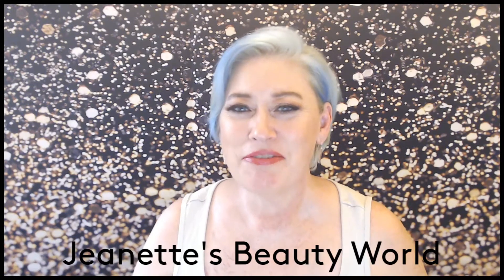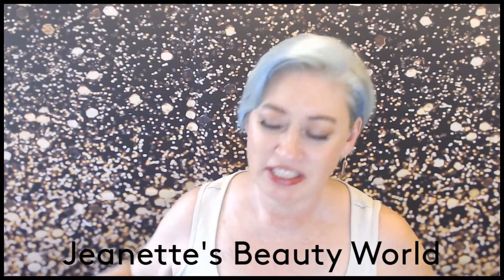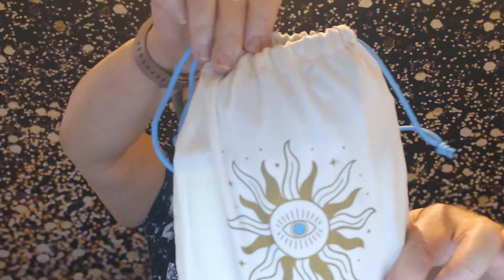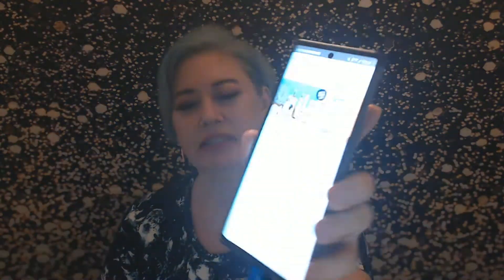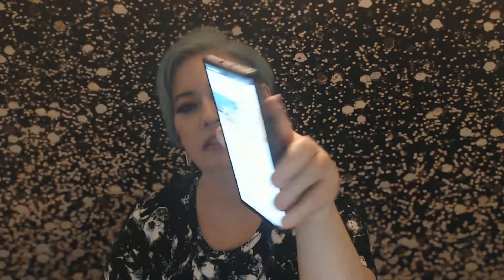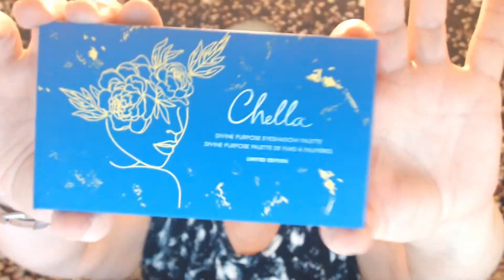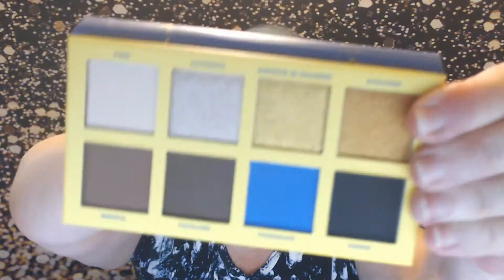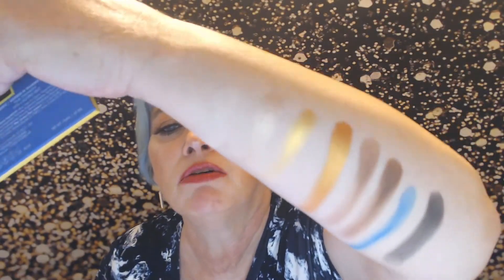Ipsy Glam Bag Plus July 2021 Unboxing!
This is a beauty, health and subscription box unboxing and/or try-ons! Mostly the subscription boxes, lol. If there is anything in particular you would like to see me try on, or unbox, let me know. I would greatly appreciate it. Have a great day, and love you all!

Birchbox Use code DOUBLEFUN to get a free extra beauty box.
Paradise Delivered This link gives you $15 off.
Singles Swag Box ($15 off your first order!)
Alltrue (previously known as Causebox) ($10 off your subscription)

Fenty Beauty bright fix eye brightener in the color seashell 03
Gerard Cosmetics clean canvas base in color Fair
Benefit their real magnet supercharged black mascara – full size travel size
Beauty Bakerie Flour Setting Powder in Translucent
Colourpop tinted moisturizer (Light 7W)
It cosmetics tightline mascara
Purlisse Youth Glow CC cream with spf 50 in light
IPKN Sun Cream spf 50
Pixie tightliner in black
Elf beauty sponge
Pur Lit Mist Setting Spray

Jeanette Van Kleeck
7014 E Golf Links Rd #26